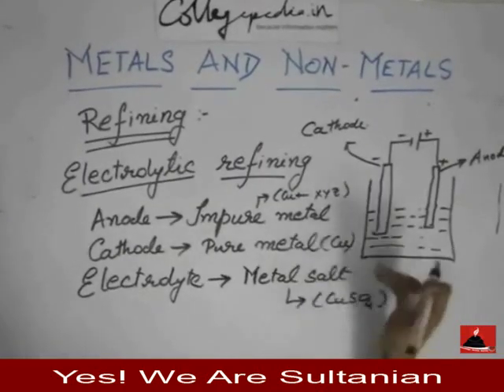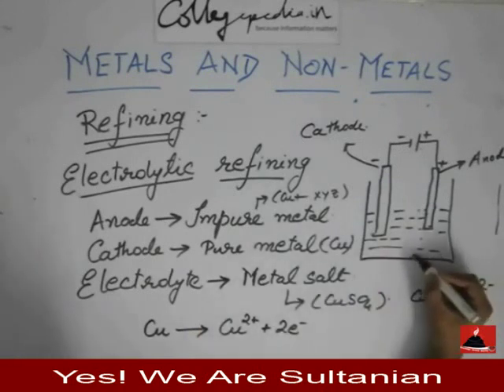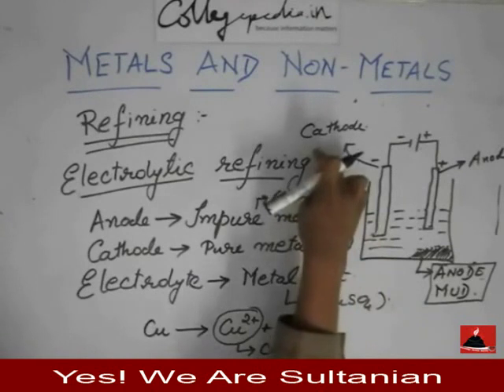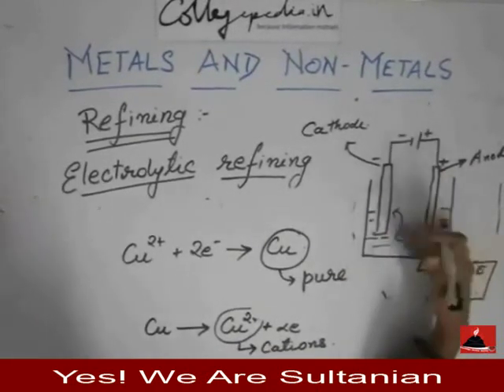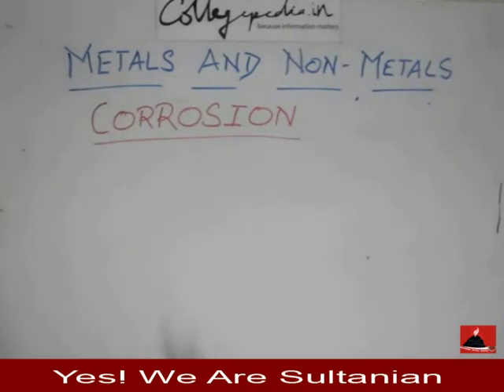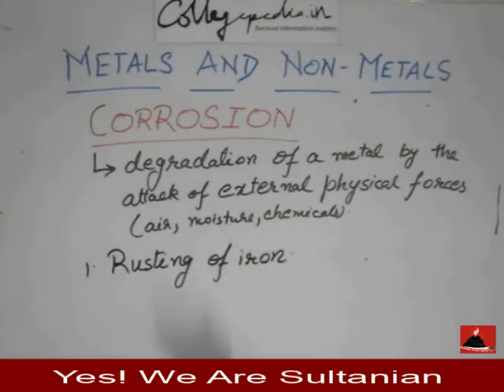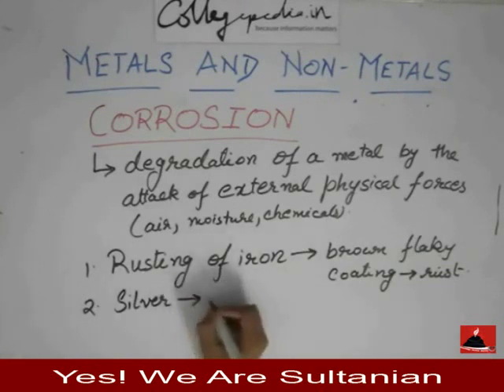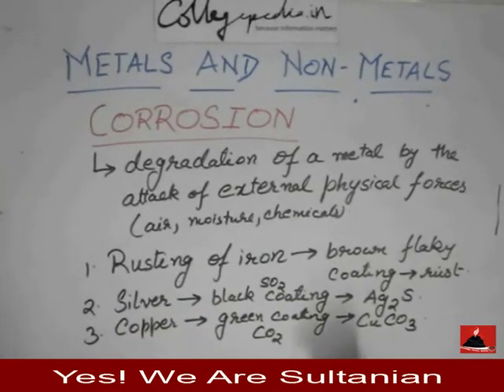Electrolytic refining, Corrosion